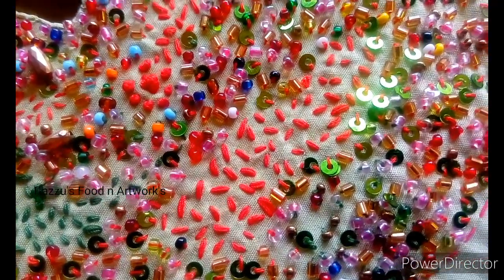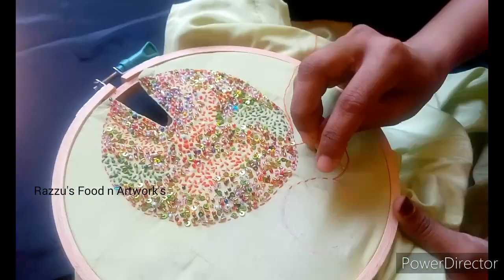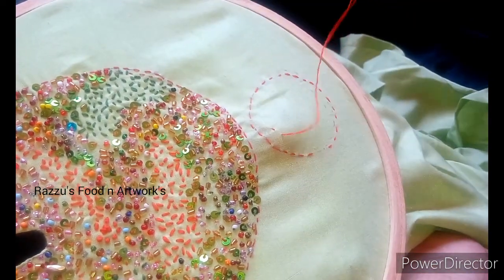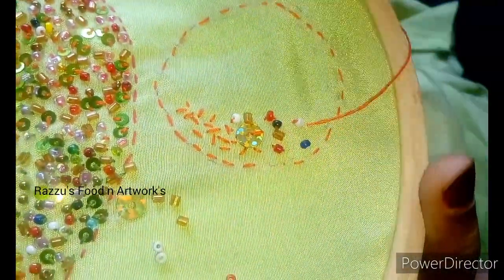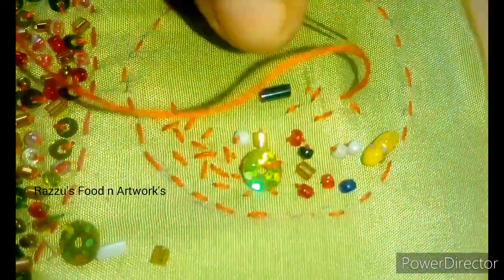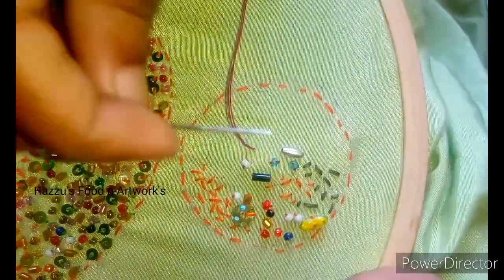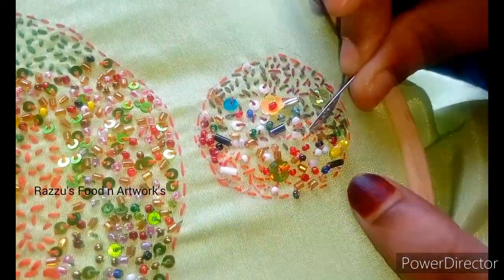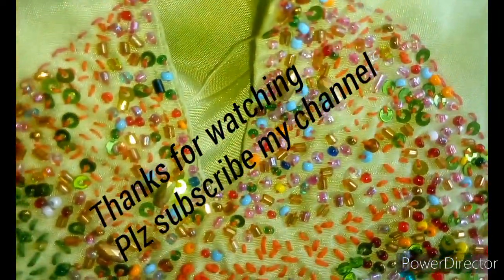Hand embroidery/hand work design at home/easy plain stitches/Razzu's Food n Artwork's.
Here I'm showing simple hand work on Salwar.
Please do share your feedbacks about this video in the comments section below